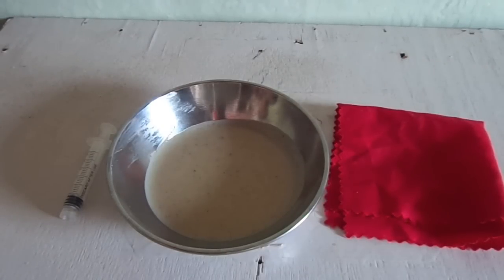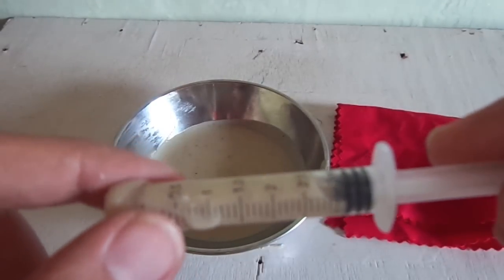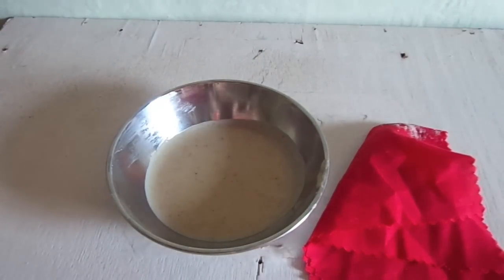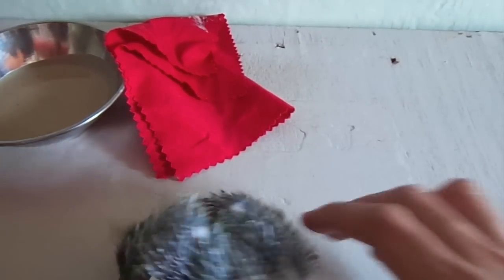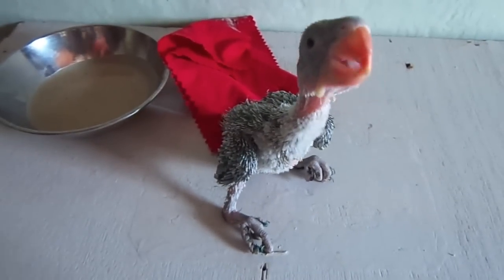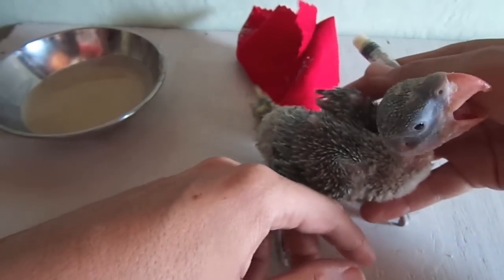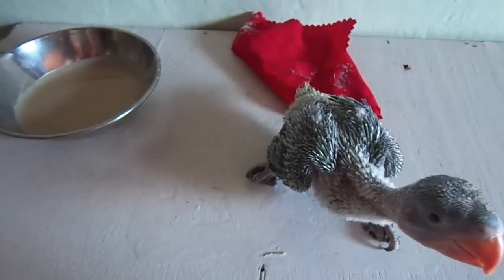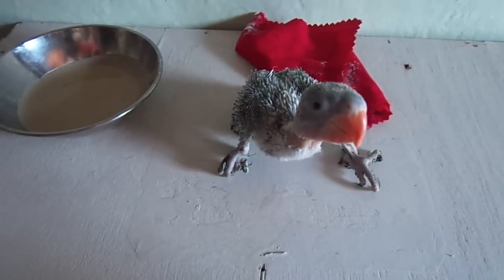How to Feed a Parrot with Healthy Diet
In this video I will show you how to feed a baby parrot / chick with healthy diet using syringe.

This is Alexandrine Male Parrot 1 Month old.

Mixture Ingredients:
1)- Boiled Rice.
2)- 4 types of different pulses all Boiled : Split Bengal gram, Sesame, Red lentils, White Lentil.
3)- 2 types of flour: Wheat and Gram Flour.